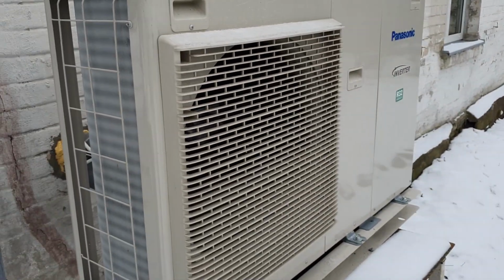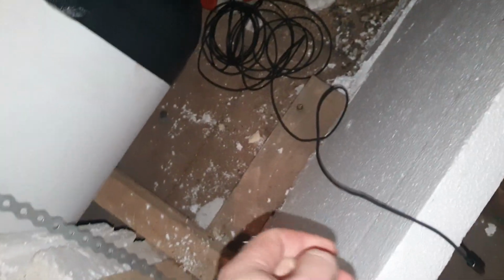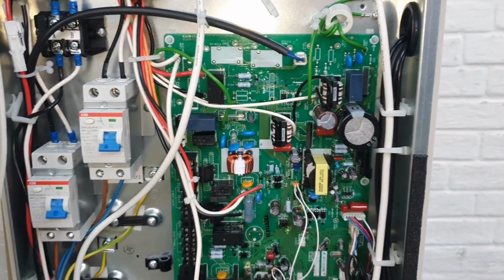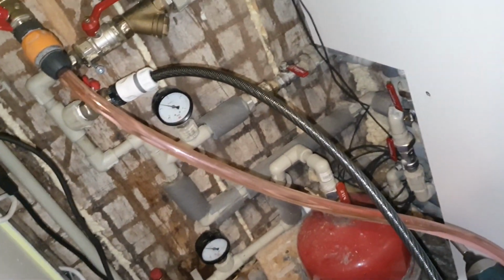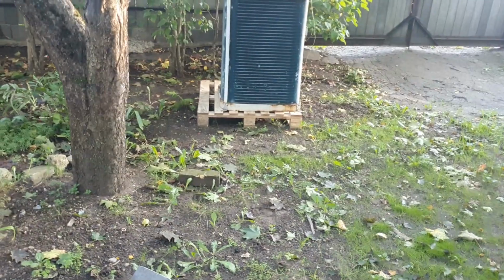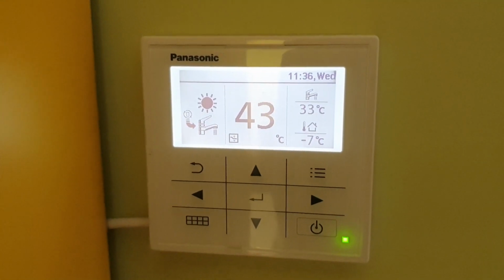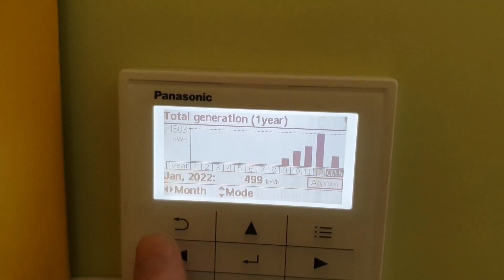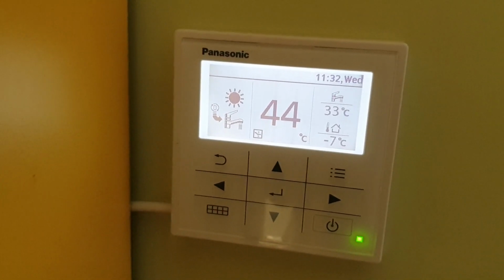Panasonic Aquarea 5kW Monobloc (R32) WH-MDC05J3E5 REVIEW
Panasonic Aquarea 5kW Monobloc (R32) WH-MDC05J3E5 Installing (short version), testing, using for 3 months and overall Review

Last year our old HVAC started to leak gas, and since it was hard to control it we decided to buy a new one!

First we focused on Daikin, almost was ready to buy it, but although it is excellent choice, they only had Split versions and we got advised that Daikin heat pumps have very sensitive electronics inside for its own protection so we were not sure how it will work with our current boiler and radiator system so I started to look for other brands.

SO we ended up with Panasonic Aquarea 5kW Monobloc (R32) WH-MDC05J3E5, we thought 5kW will be enough for our small area of hearing ( I would guess not more than 65m2) although piping is not the most efficient and house by it self is not fully insulated, however it has a new windows, insulated walls from inside and some part has insulated floor as well. All house is heated by only radiators and we have an old boiler for HVAC system without any sensor in it and an extra buffer tank for heating system (however I am not sure if it is useful at all).

Of course there are a few problems, first is that we bought a model which was advertised that it works efficient even when temperatures outside goes under -25C, what time to time happened in a city where I live, so in the end we ended up with a heat pump made for a bit more moderate weather not as cold weather where we live, and was a bit disappointing to find in the manual it is recommended to use this up to -20C...
And in manual it is said it it is efficient up to -15C, however from my experience as well under -15C it is still efficient.

Any way, since we already had bought this one and it cost approximately 3700 EUR, not a much left and now we have to live with this, only later on I learnt that there are Panasonic T-CAP models, made for more harsh weather, however they usually are not that small as we needed and a lot more expansive.

However during these 3 months December was extraordinary cold, even sometimes temperature was close to -20C, or might be lower than that. So I had a chance to see what is happening when outside gets really cold, and yes, the COP wen down, sometimes even close to 1, but heat pump worked nice, kept everything running  and didnt give any problems at all.

On my video you can see how I installed the heat pump, I connected it to already existing piping system, so I didnt show that part, more or less it is not hardest installation and since it is monobloc you dont have to fill it with any gas, it is pre-filled.

All you need is having a little skill of piping and a bit of skill of basic electricity knowledge and a skill of learning the manual.

To be honest manual is very detailed and will tell you what exactly you have to do, so you can install it even yourself.

From the point of wiring there are just a few wires you have to connect, two main electricity wires, one main control panel wire and water boiler temperature wire (if you have it and you need it, I bought it extra) and that is about it :)

Overall the Panasonic Aquarea 5kW Monobloc is a good choice, if you are looking for a reliable HVAC, which can be installed rather easily and the best part, if you are looking for a air to water  pump which is very quite!! (in the house it is impossible to hear it and outside you will most probably notice it is working when you will go next to it and get a cold air in the face not from the sound) and of course it wont take any extra space into your home (what was our next problem if we would go for SPLIT, since the old SPLIT version took different dimension in the house than new one, which we wanted to buy in the beginning) .